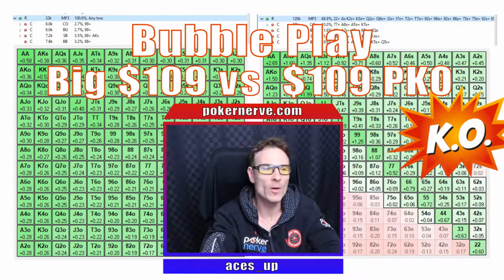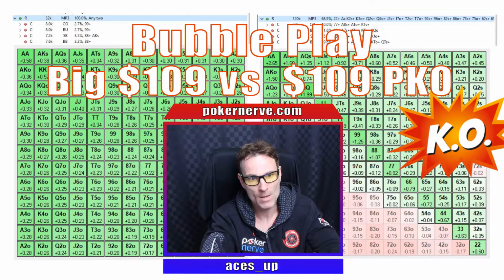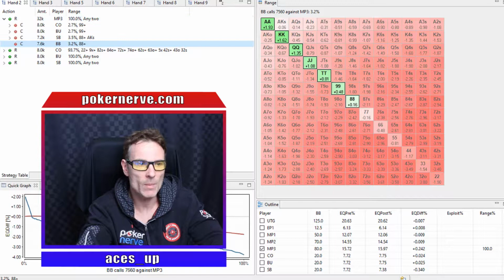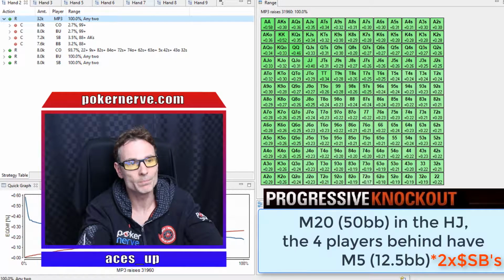PKO Tournament Strategy - Big Stacks Asserting ICM Pressure in the Bubble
In a PKO format tournament, shorter stacks can play wider ranges in the bubble. The presence of the second prize pool, the bounty prize pool, reduces the significance of the regular prize pool as the payouts approach. As a result, since players are folding less, the amount of pressure covering stacks can apply is reduced forcing them to tighten up. This is counterintuitive to what some people may initially think, considering putting pressure on in the bubble as a win-win. That is, players have to fold a lot and if they do call then they can play for a bounty.
It's important to become familiar with the adjustments to make to correctly navigate the bubble and maximize your PKO tournament returns. So after watching this video to get you started, be sure to check out Pokernerve's Bounty Hunter course! Good luck on the felt!

Want to learn how to crush bounties? Enroll in our new Bounty Hunter poker course and gain a huge edge over your opponents.